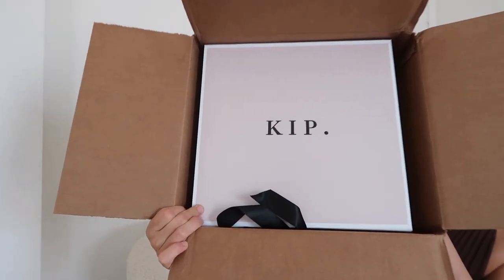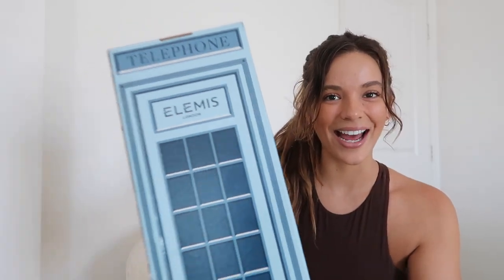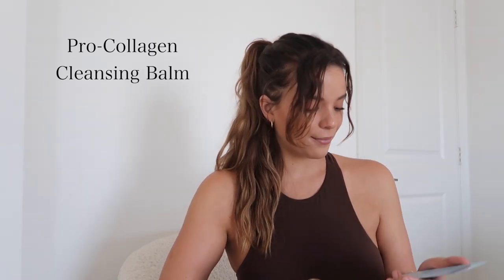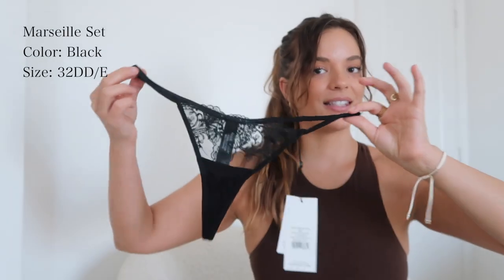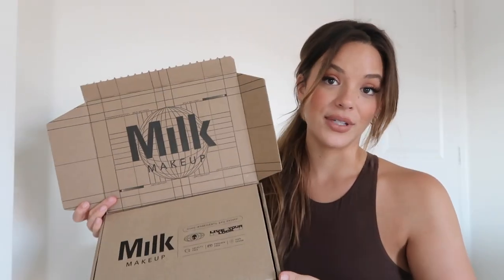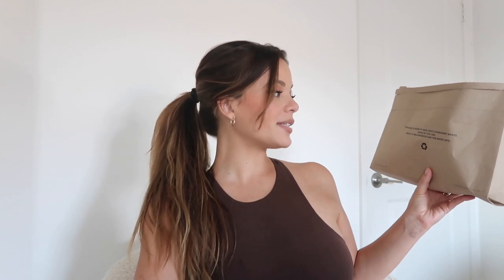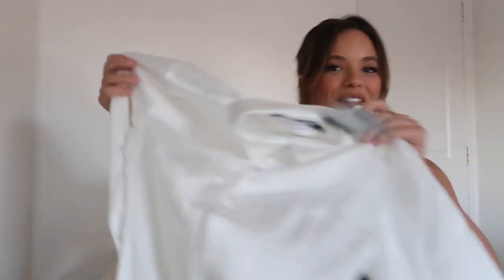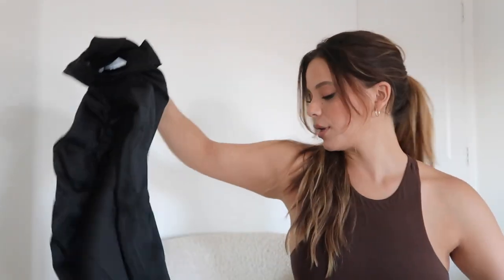Influencer life: Castings, Filming, & PR Unboxing